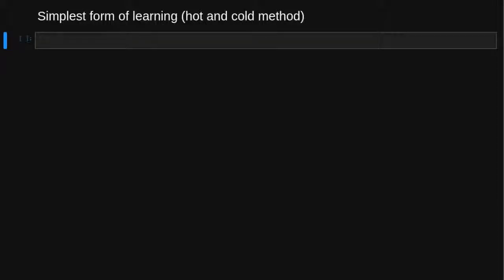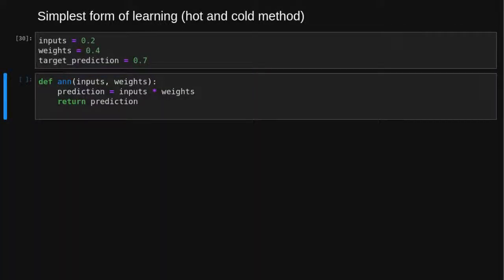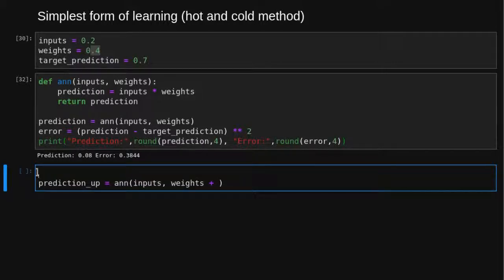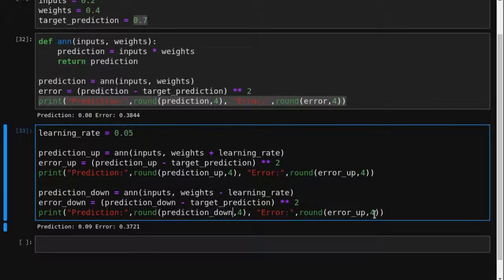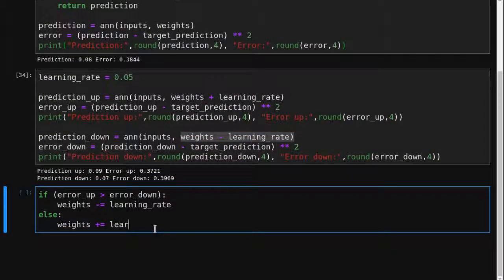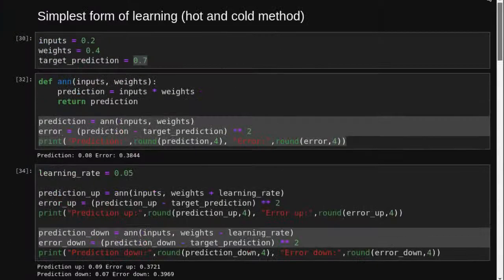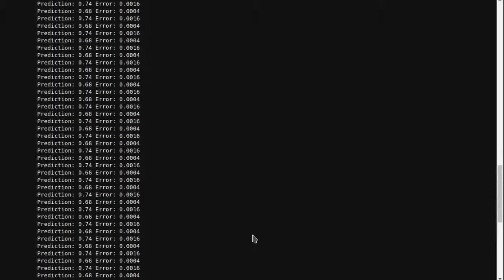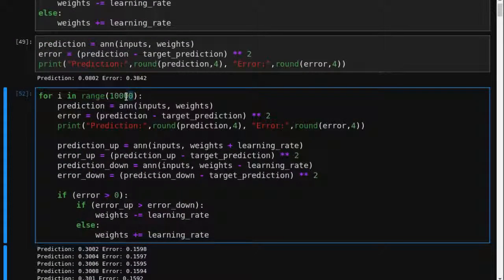Learning with Hot and Cold method